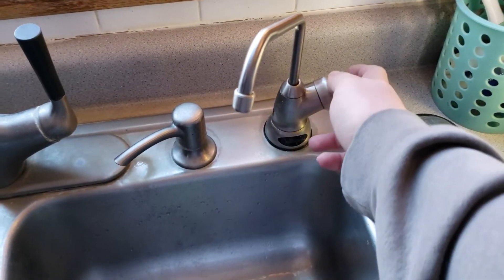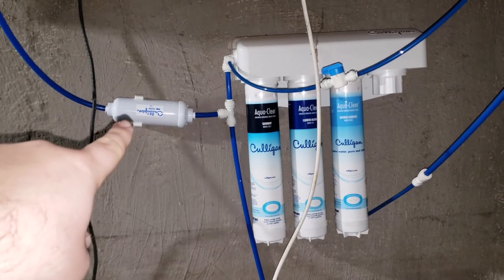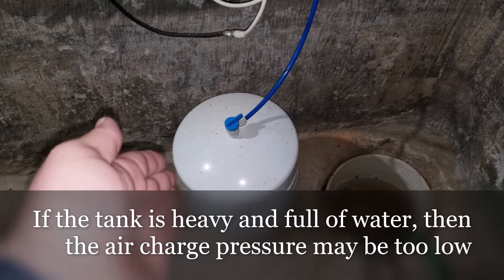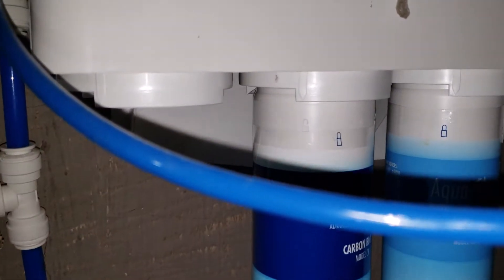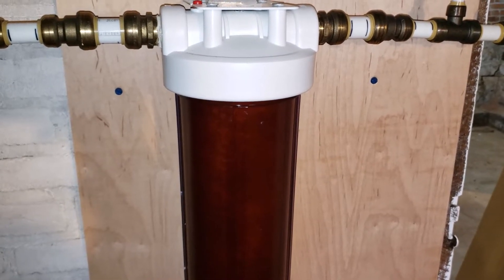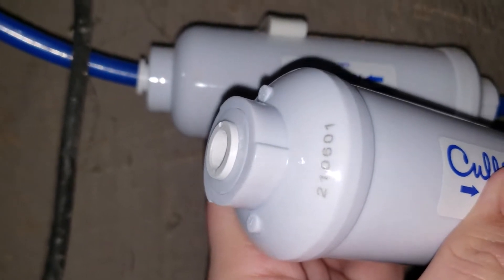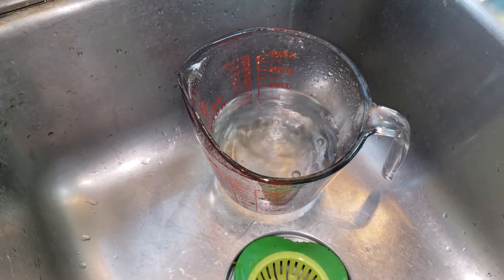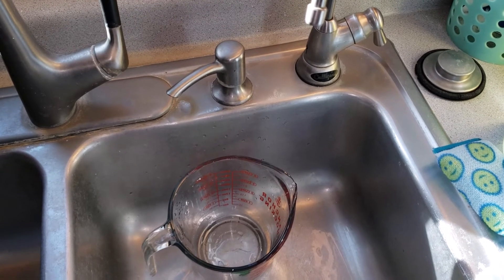Fix Slow Reverse Osmosis Flow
In this episode, I fix the slow flow issue with my Culligan Aqua Cleer Reverse Osmosis System.  The steps I take should be similar to other RO systems.  To be frank, this is an awesome reverse osmosis system.  Culligan installed this system in the house about 5 years ago when we bought the house and this is only the 2nd time I've replaced the filters.  The flow has only ever gotten slow twice; the first time it was just the 2 filters and this time I replaced 3 filters and had that little clog in the capillary tube.  Jump points are as follows:

00:00  Intro
00:15  Check General Water Pressure
00:55  Check for Kinked Lines
01:45  Check the Tank
02:40  Change Filters
03:48  Changing the Culligan Cartridge Filters
08:35  Changing the GAC Post Filter
09:45  Flush out the Filters
12:45  Check the Capillary Tube
13:58  Production per minute
16:10  All good, open the Tank
16:40  Summing Up

25 minutes of footage
2 hours of editing
Really should have cleaned the basement more
Plenty of lessons learned, like maybe I should have checked that capillary tube first, just in case that was the sole problem.